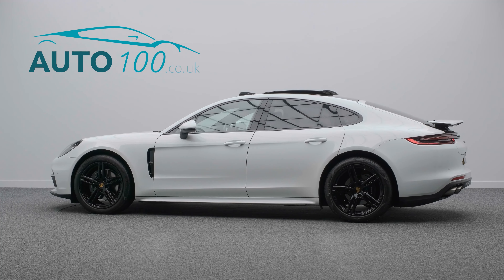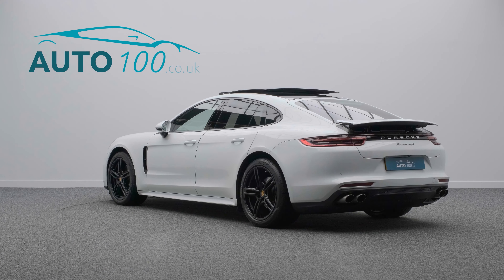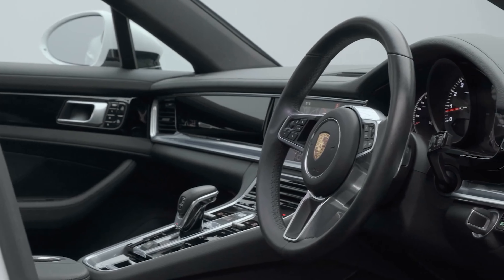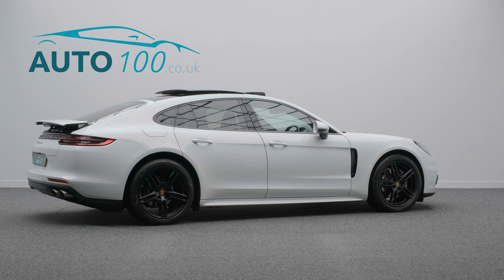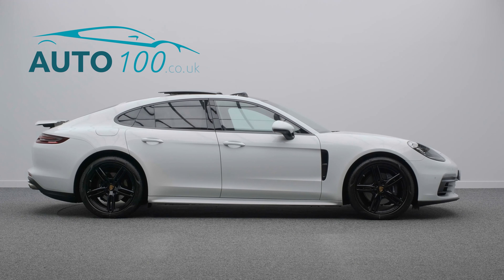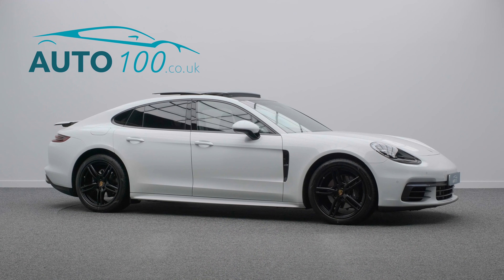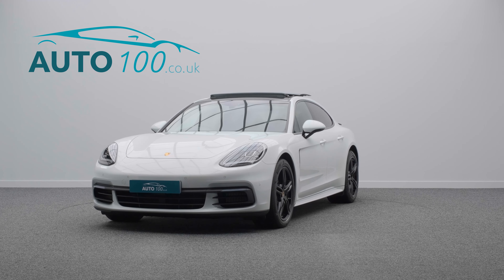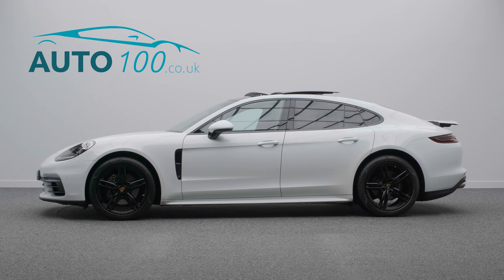Porsche Panamera | Auto 100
1 Owner From New High Specification Low Mileage Panamera With Full Porsche OPC Main Dealer Service History, Finished In White Gloss With Black Leather Upholstery, Head Up Display, Panoramic Sunroof, BOSE Surround Audio System, Porsche Active Stability Management (PASM), 20" Panamera Turbo Design Alloy Wheels In Gloss Black Finish, Electrically Adjustable Memory Seats With Heating Function, Heated Steering Wheel, Heated Rear Seats, Privacy Glass, Electrically Folding Mirrors, Cruise Control, Satellite Navigation With Bluetooth Connectivity, Park Assist With Rear Parking Camera & More. Here at Auto 100 we are an independent prestigious car reseller. We are based in the heart of England just off junction 28 of the M1 in Nottinghamshire. Established since 2002, we are a family run business and have a collective knowledge of over 100 years & all of our cars come with finance available, up to 24 months extended warranty and checked thoroughly for peace of mind buying.(U32537)@auto100.@auto100_notts